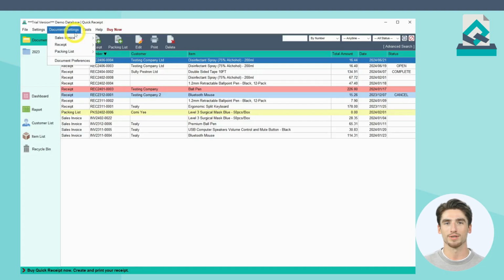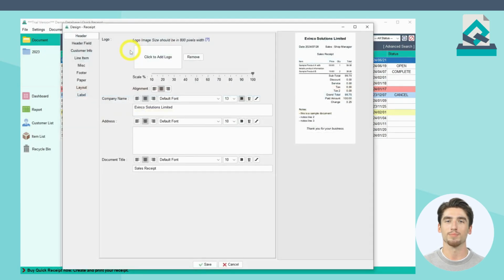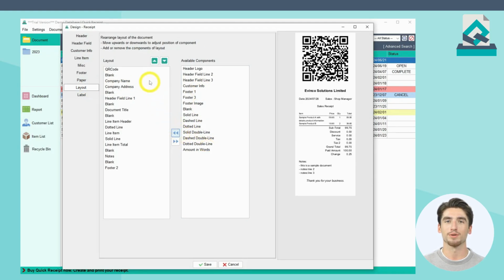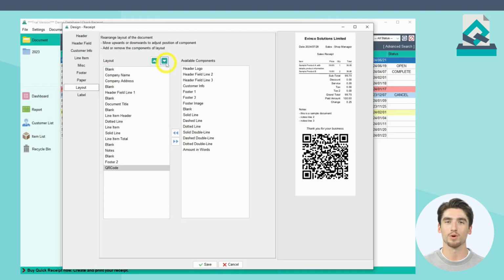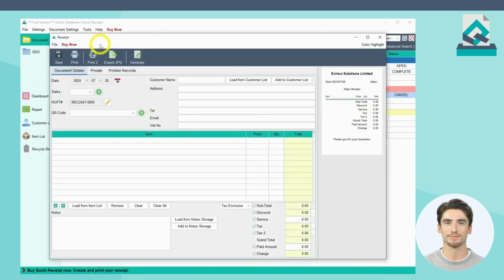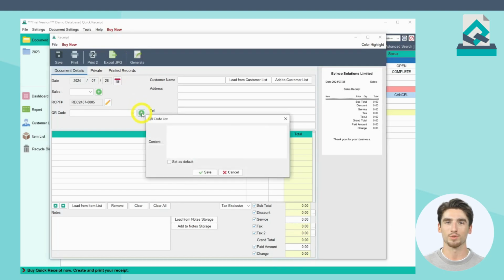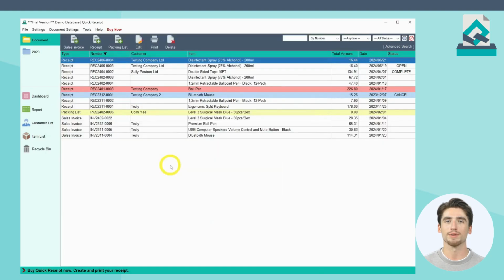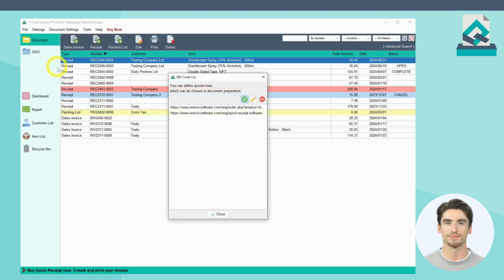Add QR Code to Receipts in Quick Receipt Software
Learn step-by-step instructions on incorporating QR Codes into your receipts, allowing for easy access to additional information for your customers.